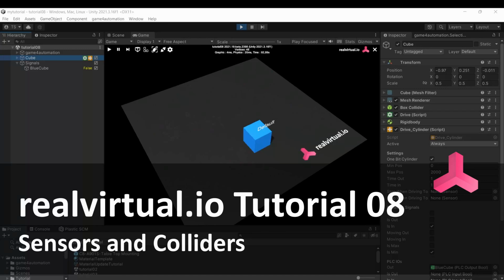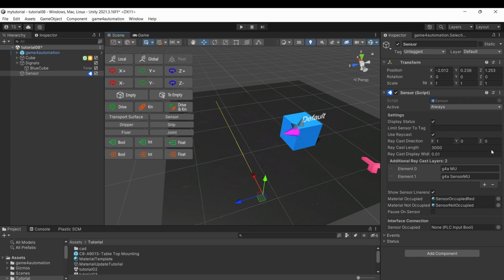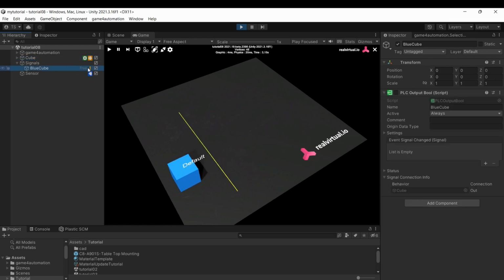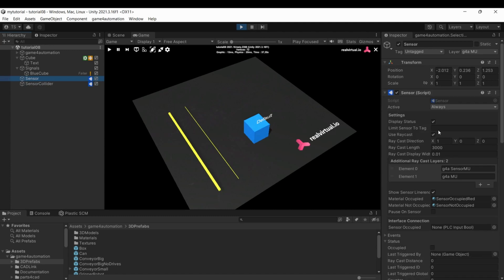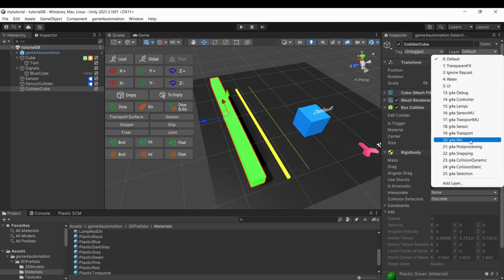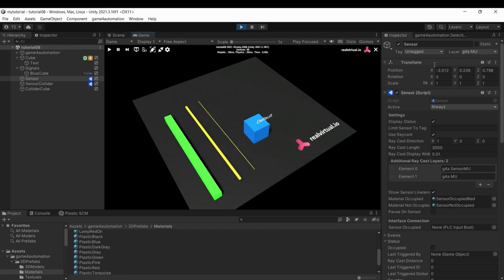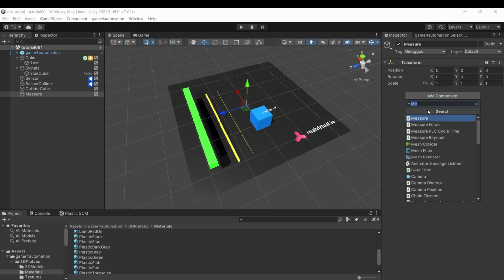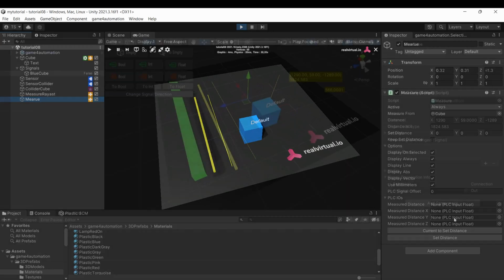realvirtual.io Tutorial 08 - Sensors and Colliders in Detail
Are you struggling with sensors, colliders, and layers in your realvirtual.io based Digital Twin development? In this tutorial, we'll explain everything you need to know about these essential basics. Also two additional sensors, the Measure component and the MeasureRaycast component are explained.